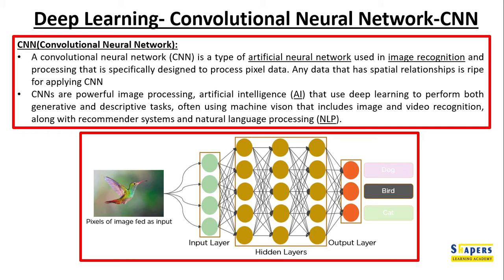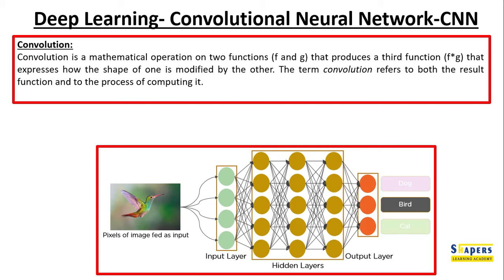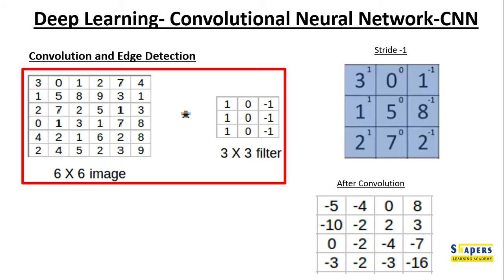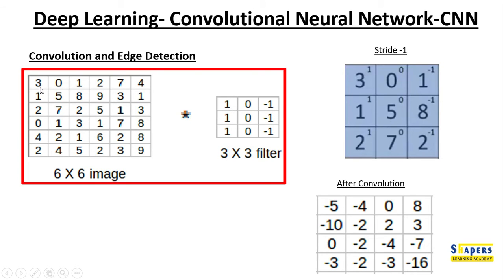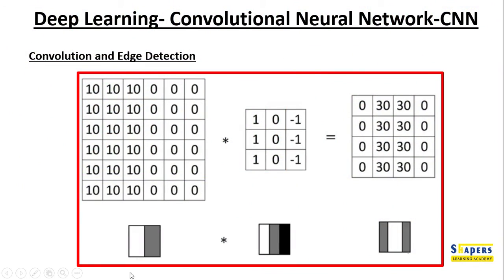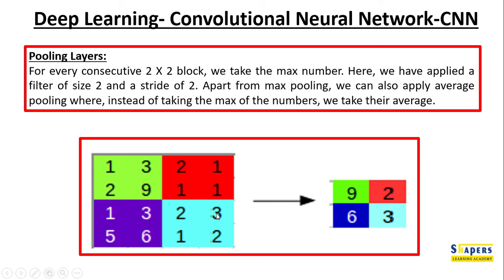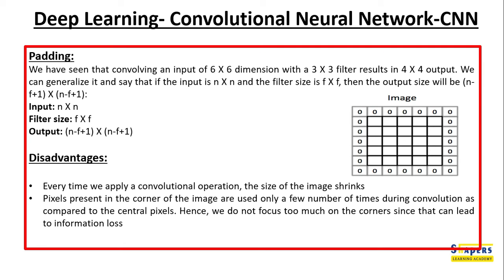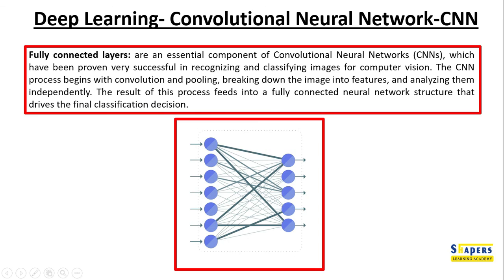AI-DeepLearning-Module7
DeepLearningModule-7
You will learn
1. Convolutional Neural Network.
2. Padding.
3. Image Convolution.
4. FC- Fully Connected layer.